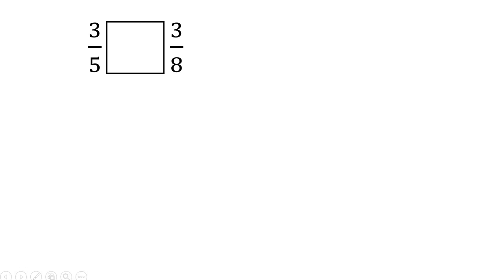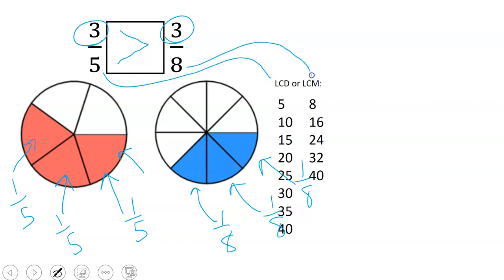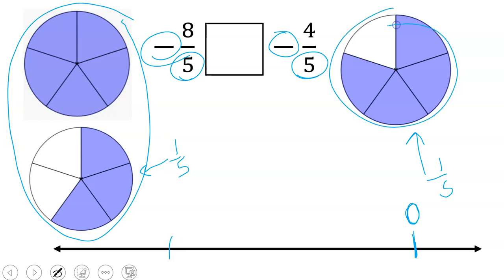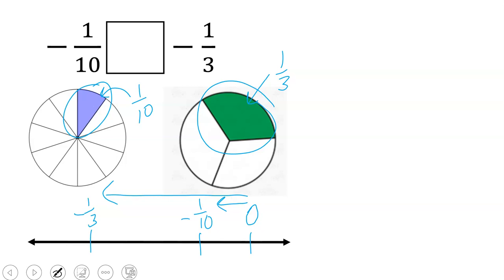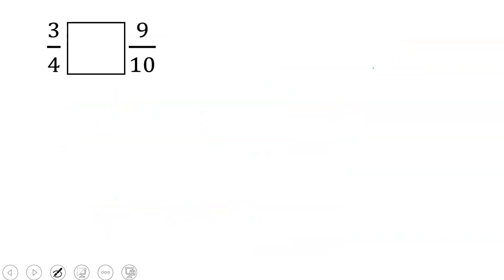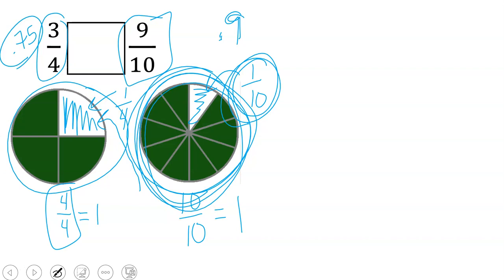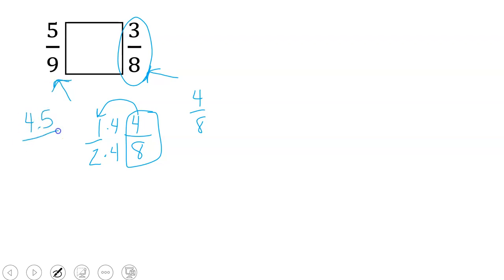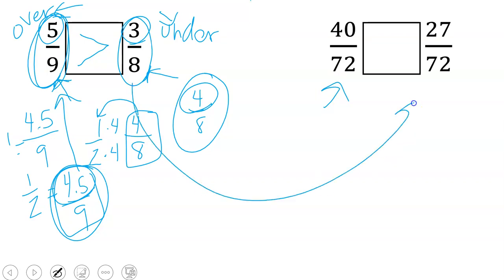Comparing Fractional Values Day 1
6th grade
inequalities